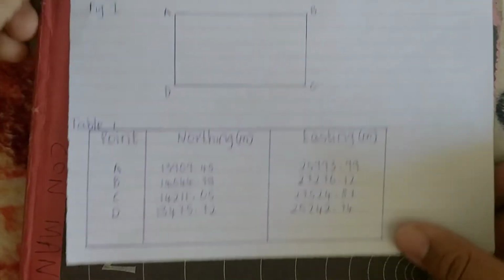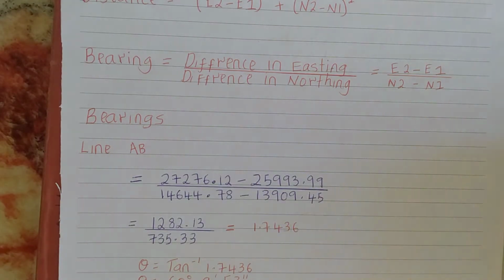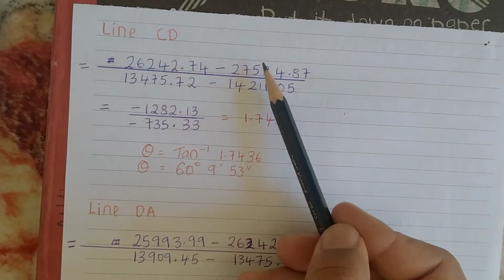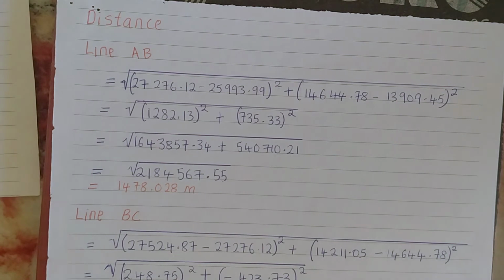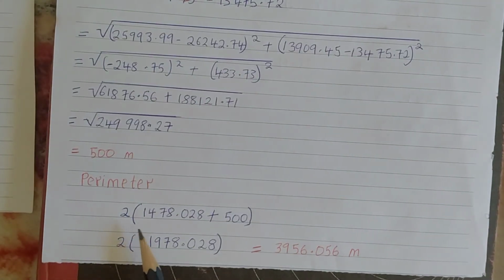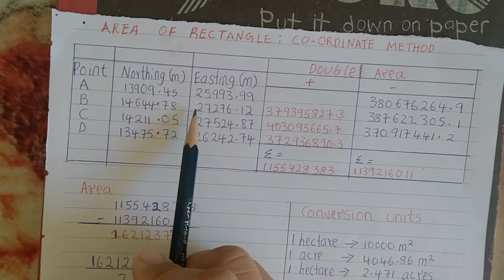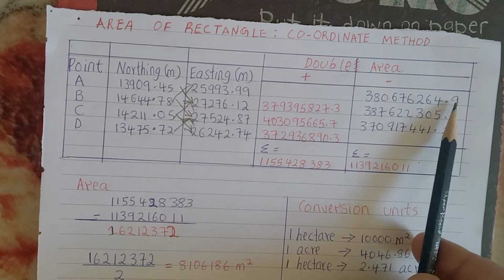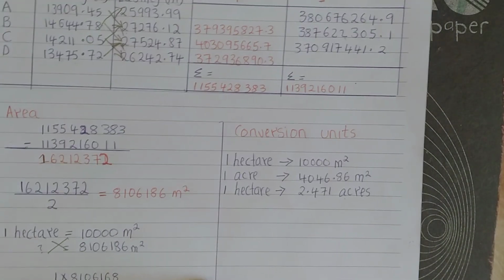FINDING BEARING,DISTANCE AND AREA GIVEN CO-ORDINATES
STRUCTURES VIDEOS

MACAULAY'S METHOD PDF (SIMPLY SUPPORTED BEAM WITH ONE POINT LOAD)

ARCHICAD VIDEOS

DRAWING A 3 BEDROOM HOUSE USING ARCHICAD ( PLACING ROOF AND EDITING IT AND PLACING DIMENTION ) PART 3

DRAWING A 3 BEDROOM HOUSE USING ARCHICAD ( GENERATING ELEVATIONS AND EDITING THEM ) PART 4

DRAWING A 3 BEDROOM HOUSE USING ARCHICAD ( PRODUCING PLAN SECTIONS ) PART 5

DRAWING A 3 BEDROOM HOUSE USING ARCHICAD ( PLACING THE PROJECT IN A4,A3,A2,A1 PAPER AND SAVING THE PROJECT AS PDF ) PART 6

CIVIL 3D VIDEOS